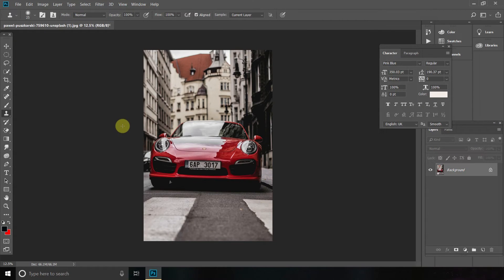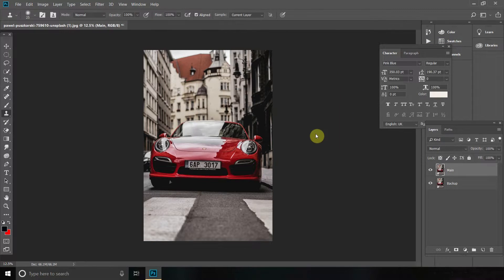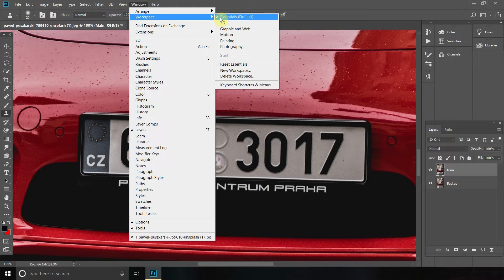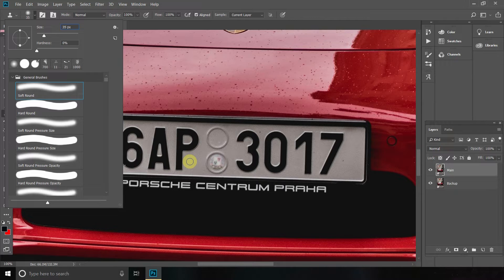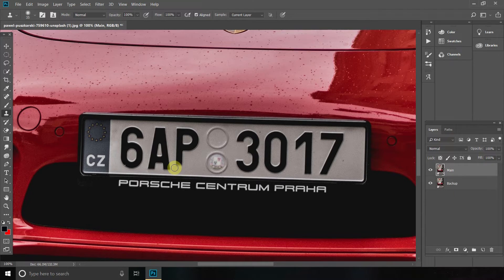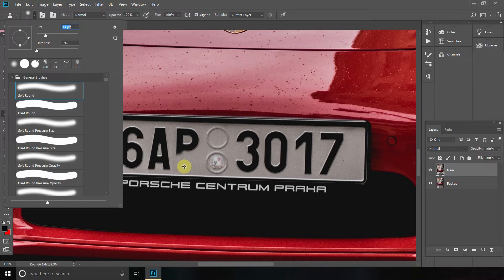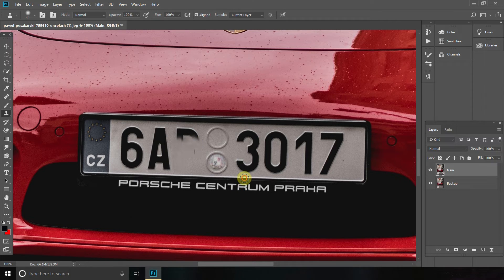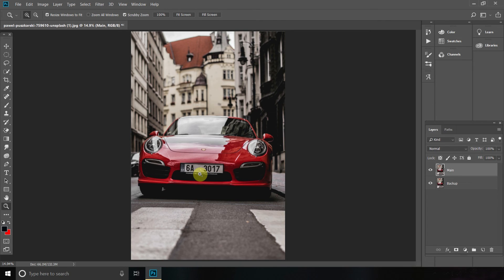How To Remove A Number Plate in Adobe Photoshop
In this tutorial, we show you how to remove a number plate from a car in Adobe Photoshop with the clone tool.

⇒ Camera (Sony) /
⇒ Camera (Olympus) /
⇒ Camera (Canon) /